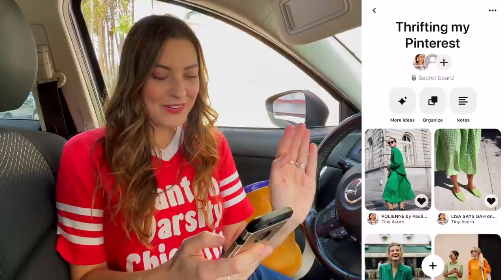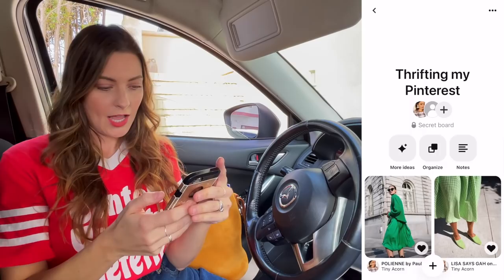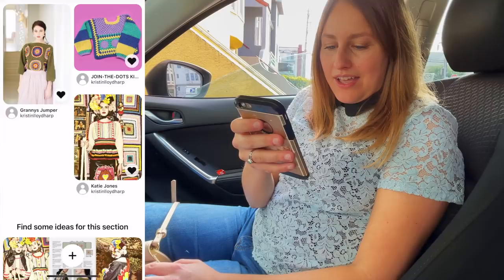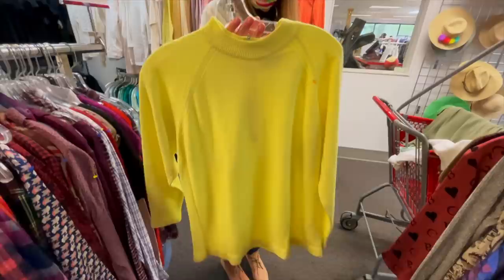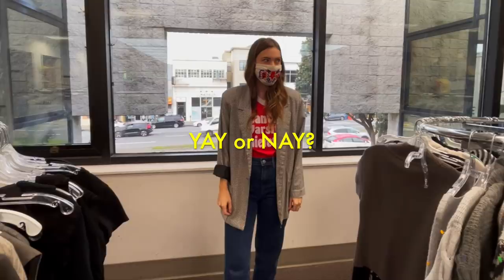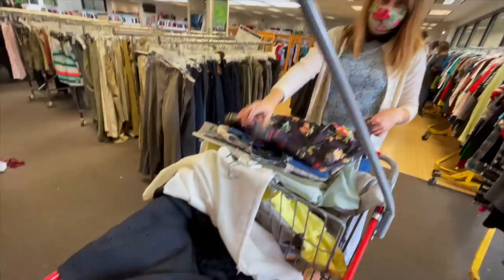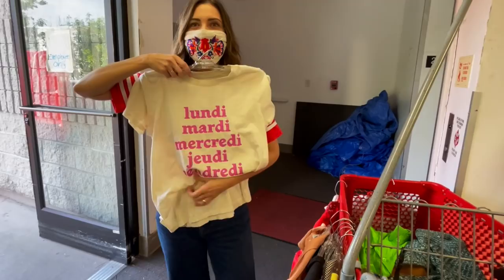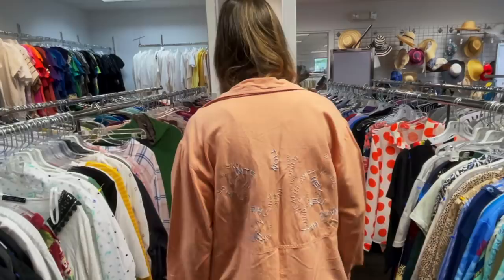Thrifting my Pinterest | INSANE $2 CLOTHING SALE | HUGE HAUL! Plaid Pants, Vintage Embroidery, etc.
Come with me as I thrift my Pinterest with my friend Kristin!  We hit up the best SALE of ALL TIME! $2 PER CLOTHING ITEM! Needless to say, I made out with a lot on this trip!

MY THRIFT GUIDE TO SAN FRANCISCO on GOOGLE MAPS

WHAT I'M WEARING:
SHOPPING OUTFIT-
Everlane Way High Jean in Vintage Indigo size 26 (recommend sizing down one size)
White Converse
Everlane Renew Channeled Liner in Dark Moss

STYLED LOOKS:
LOOK 1-
Black Everlane Way High Jean in Coal size 26
Black Converse
Grey Beanie gifted from @TheLudlowShop on IG (Similar)

LOOK 2-
White Converse

LOOK 3-
White Converse
Bright Red Gap Beanie (Similar)

LOOK 4-
Levi's Black High Loose Overalls
Black Converse
Thrifted Hat (similar)

LOOK 5-
Thrifted Beige Wide Brim Hat (Similar)

LOOK 7-
White Converse
Glasses Blue Light LookOptic Abbey Frames *gifted

White Converse

LOOK 9-
Everlane Wide Leg Crop Pant in Ochre size 2 regular length (recommend sizing down)
Everlane Day Boot in White (fits true to size)
Vintage Kimono *gifted from @TenofCupsVintage on IG
LOOK 10-
Everlane Glove Boot Reknit in Toffee (fits True)
Everlane Italian reWool Overcoat in Toffee Size 0

LOOK 11-
Thrifted White Pants (Similar)
Vintage Mint Quilted Coat